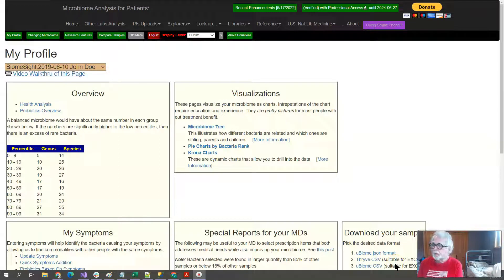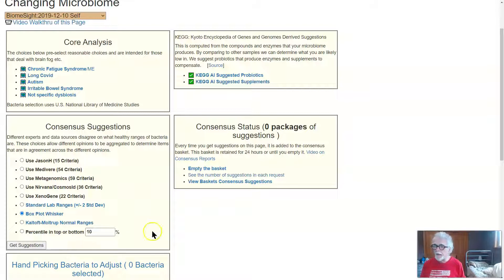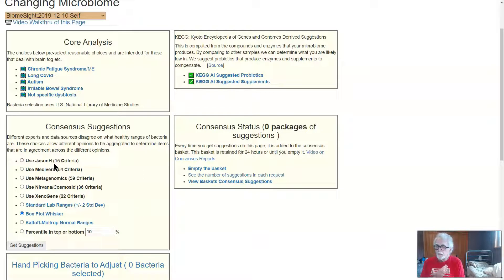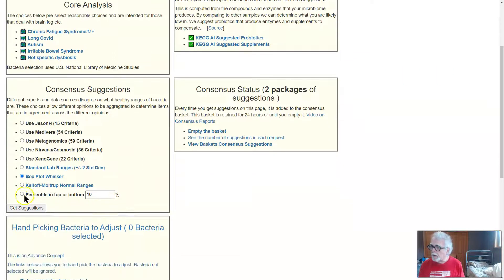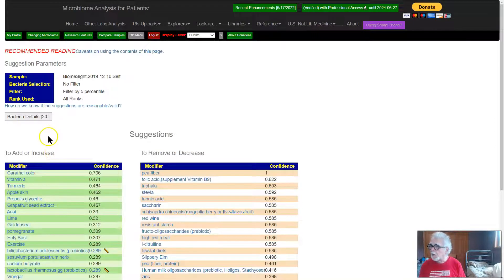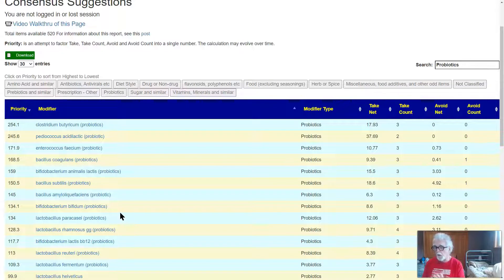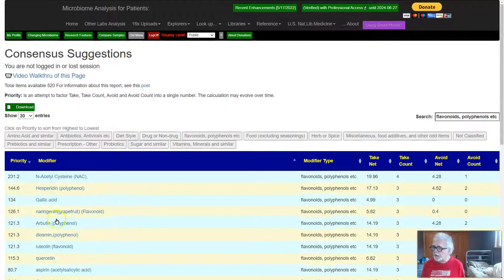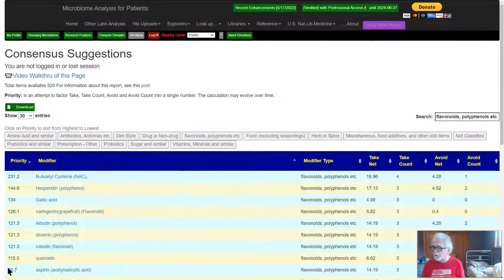Keep It Simple Stupid on getting Suggestions for gut bacteri